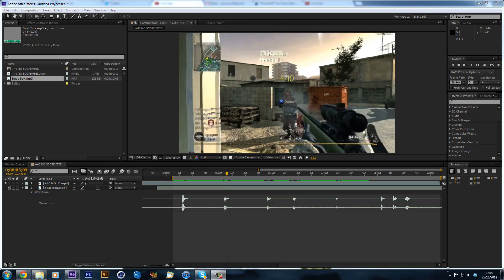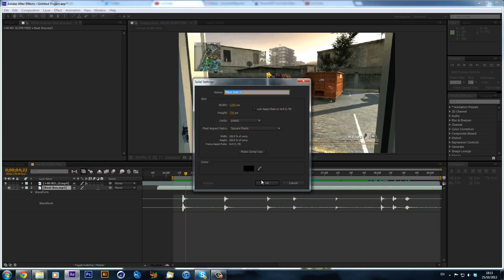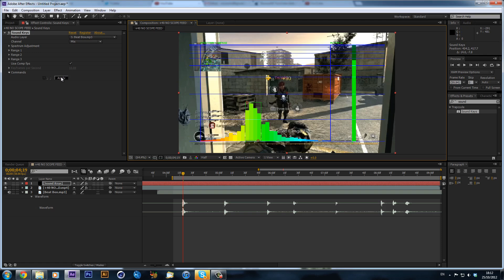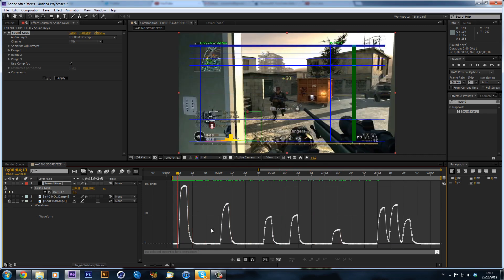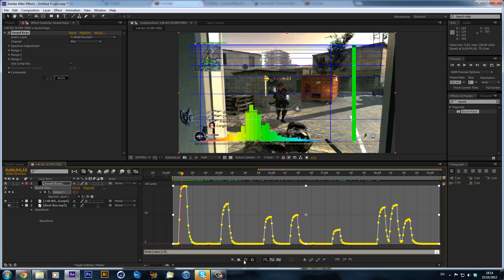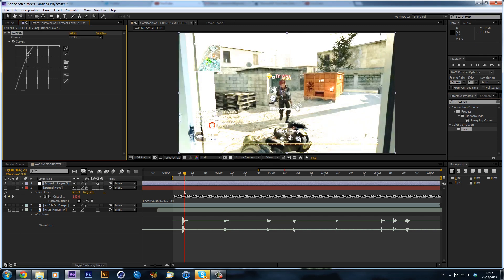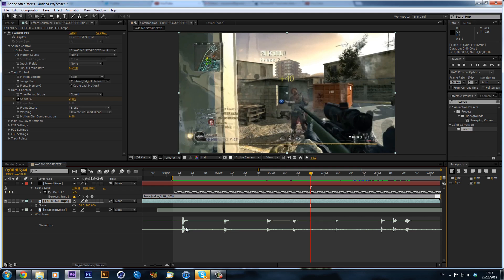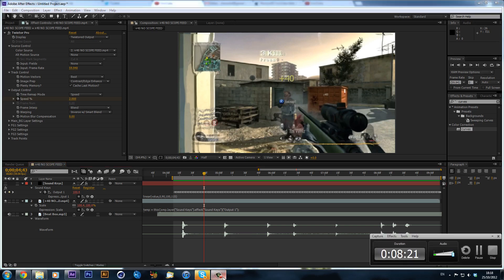After Effects Tutorial - Syncing to Audio (Trapcode Sound Keys)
I cool and easy way of doing something that I know has already been done this is just my take on it, and also gives you that extra knowledge for the future.
Alex